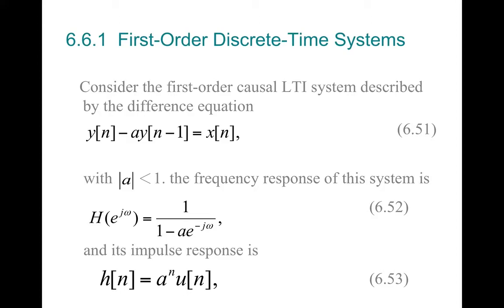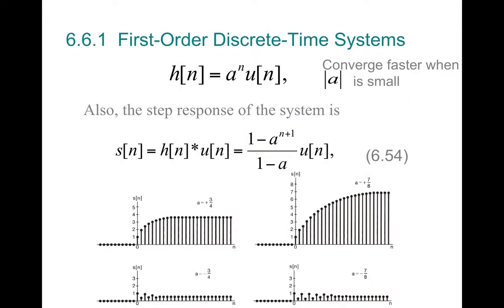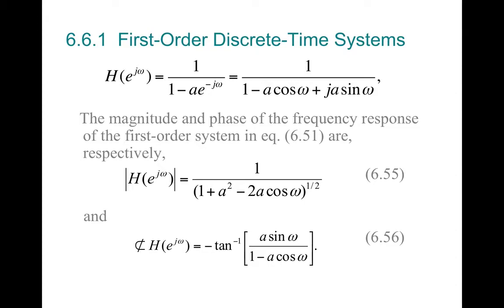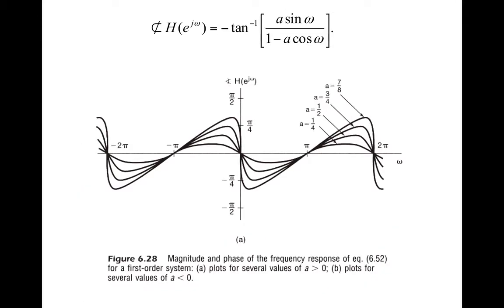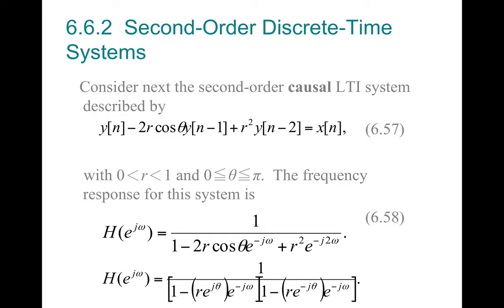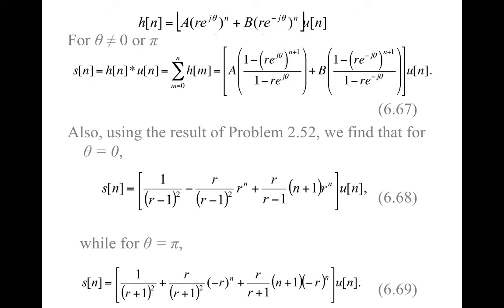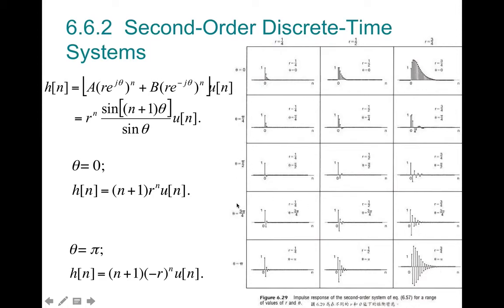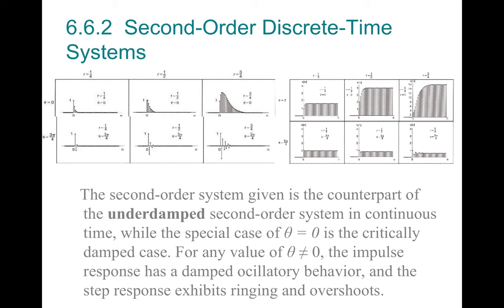Signal and System-Ch6